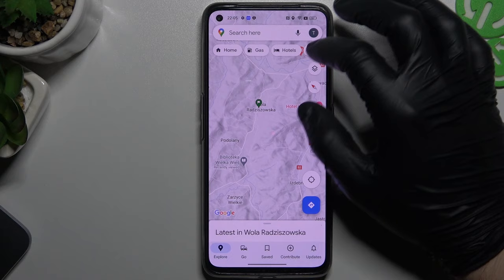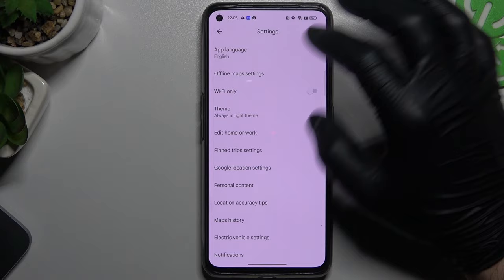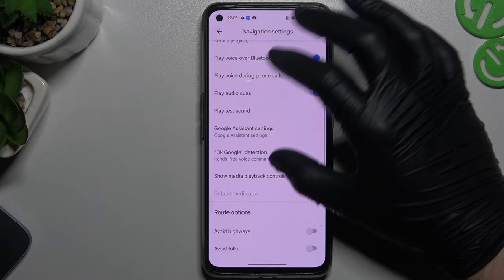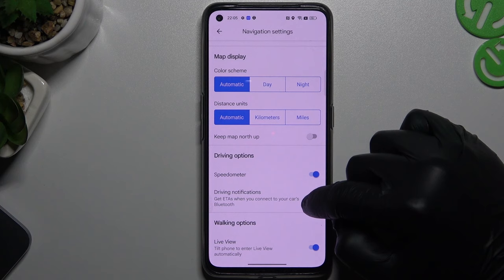How to Connect Car to Google Maps System via Bluetooth | Use Google Maps from the Car Panel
Hello! Do you like using Google Maps with your car? Would you like to connect your Auto with your Android Phone via Bluetooth? Check how easy it is!

How to connect car in Google Maps?
How to enable bluetooth car in Google Maps?
How to connect car via android phone in Google Maps?